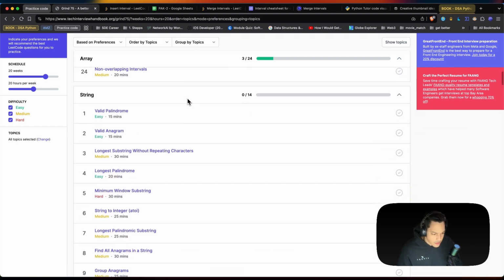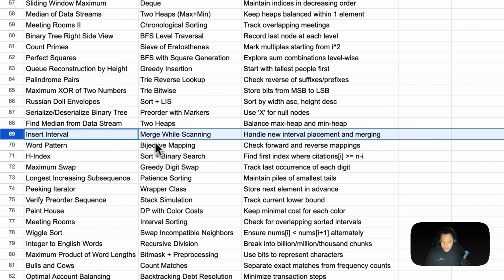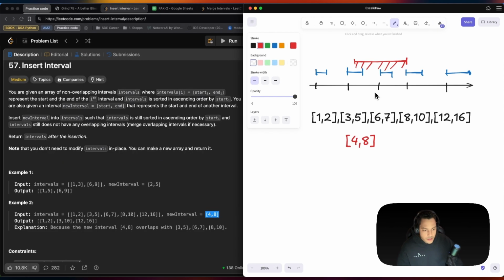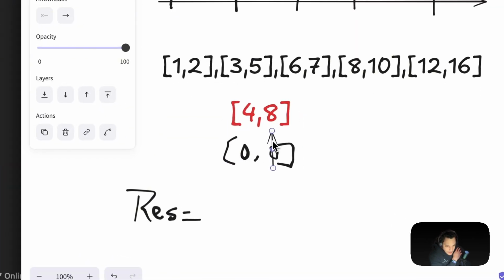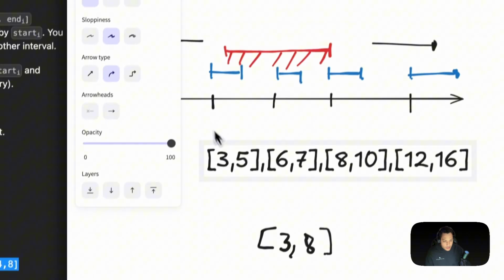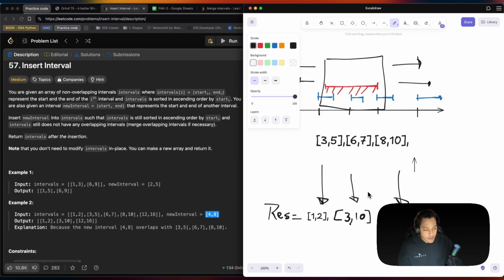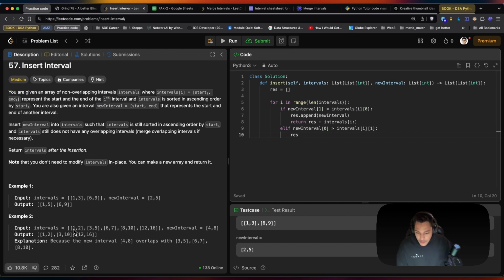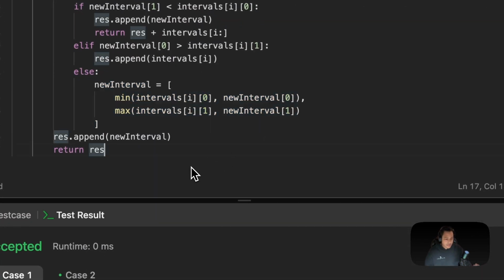Code With Me Until I Land a Job in Tech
🌟 Chapters:
00:00:02 - Life challenges
00:00:54 - Problem introduction: Insert Interval
00:01:00 - Explanation of intervals array & task
00:02:05 - Strategy: Merge intervals while scanning (algorithm intuition)
00:06:15 - Whiteboard visualization of intervals and merging logic
00:12:28 - Step-by-step example walkthrough (start-end overlap checks)
00:19:40 - Edge cases & dynamic interval merging explained
00:20:40 - Code implementation walkthrough (logic breakdown)
00:26:46 - Final code test & runtime result
00:27:22 - Closing remarks + flashcard/reference sheet offer

Hey there! I’m excited to share my journey switching careers from running a digital agency to becoming a professional software developer. With a background in business and web design, I’m diving headfirst into data structures, algorithms, and essential programming concepts—all with the goal of landing my dream job as a Software Developer!